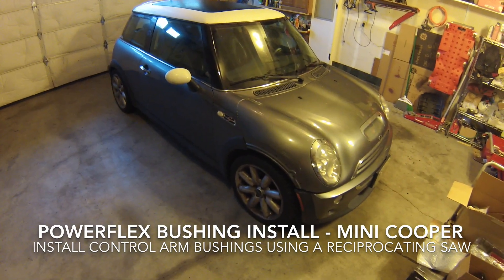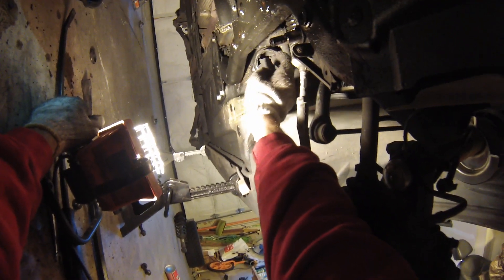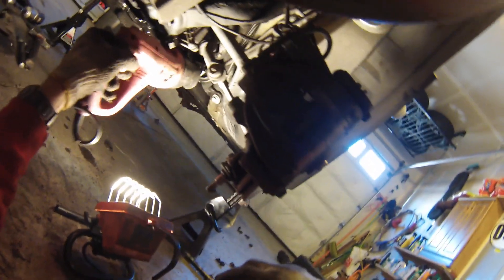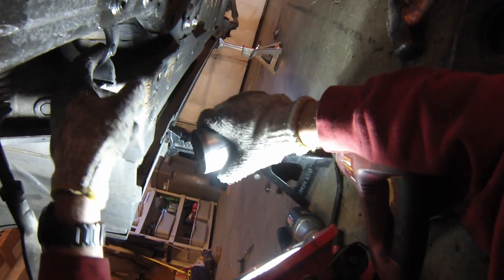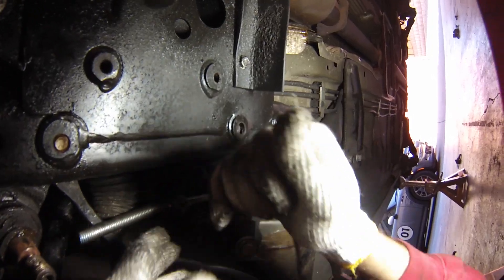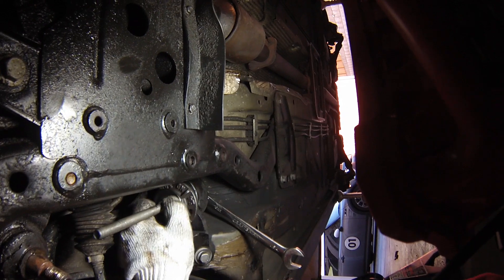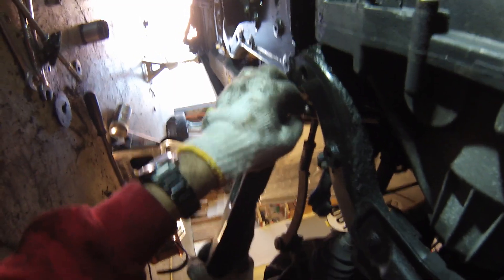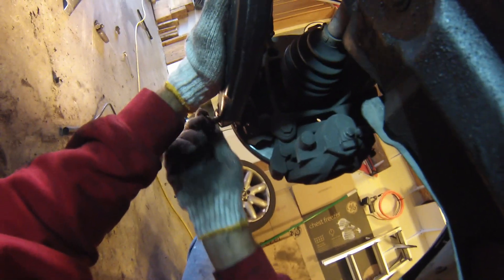MINI Cooper Control Arm Bushings done on the car-cutoff method - Powerflex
Use a reciprocating saw (sawzall) to cut out the old bushings without lowering the subframe.
Useful if you don't have a hot enough torch to get the old ones out and don't want to remove the brackets from the car. Great method for lower control arm polyurethane Powerflex bushing replacement. (Buy them
Note - it may be easiest to remove the inner ball joints by removing the axles and pulling the two bolts out of the top. The axle nuts are 32mm. Use a pry bar to pop them out of the transmission.

I got the general idea from these guys - thanks, these guys!